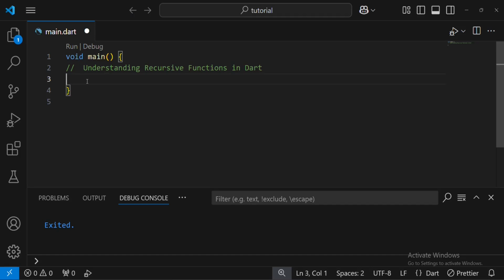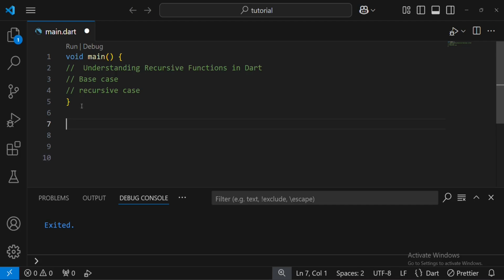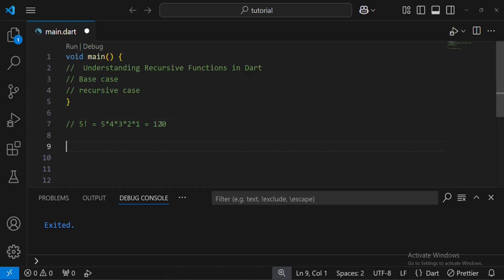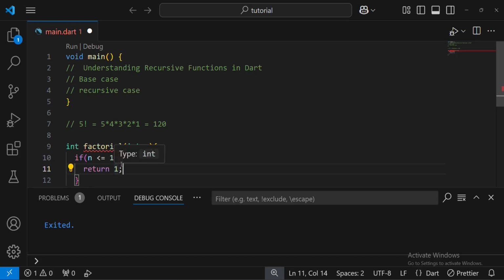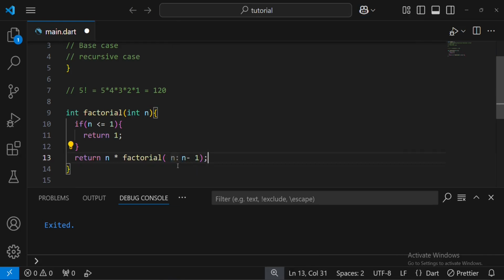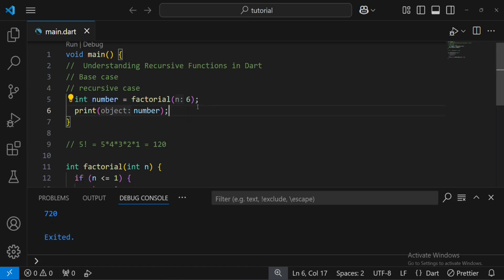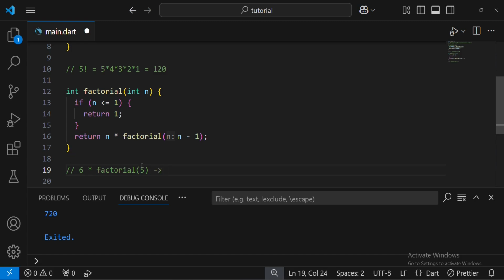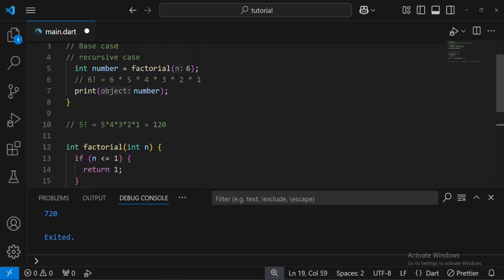Recursive Function in Dart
Recursion is a fundamental programming concept that helps break down complex problems into smaller, more manageable tasks. In this tutorial, we’ll dive deep into how recursive functions work, explore real-world examples like calculating factorials and generating Fibonacci sequences, and understand when and why to use recursion. Watch now on Digital Pal and enhance your Dart skills today! 📌🔥